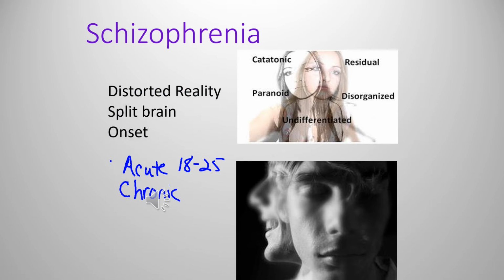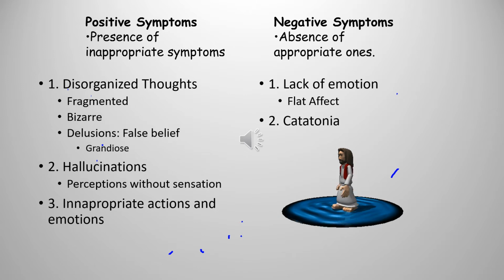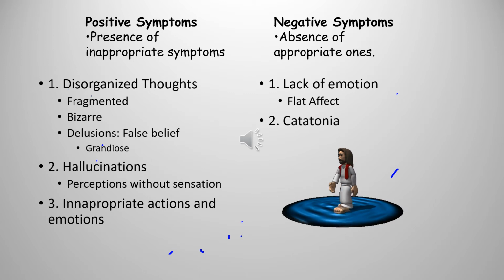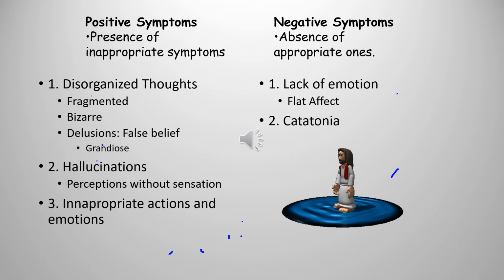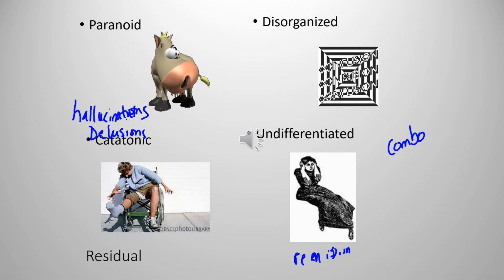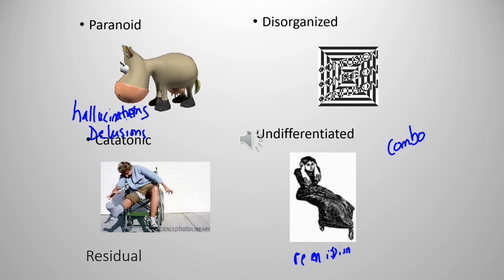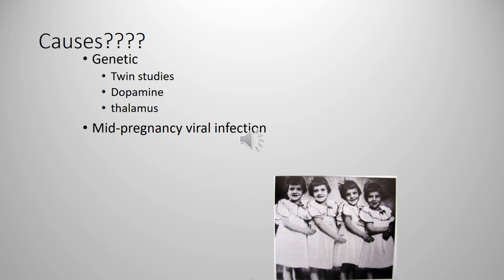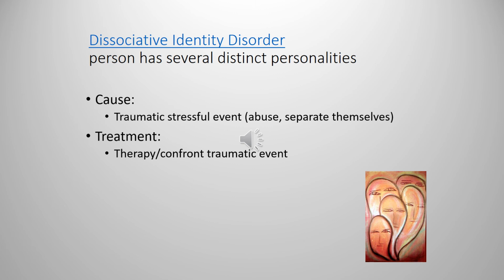Schizophrenia and DID